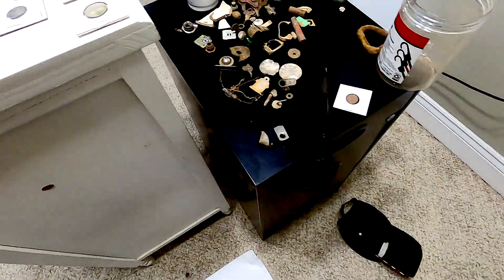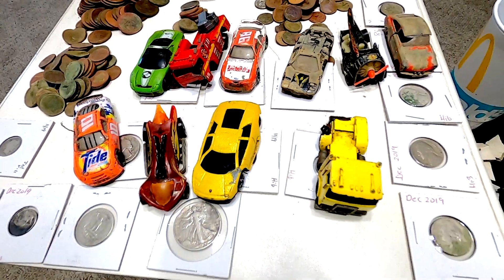I'm Getting Filthy Rich Metal Detecting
Follow Us In Instagram : @Silver_Chimp

These are Premium Shirts and are very comfortable.
Short Sleeve
Long Sleeve